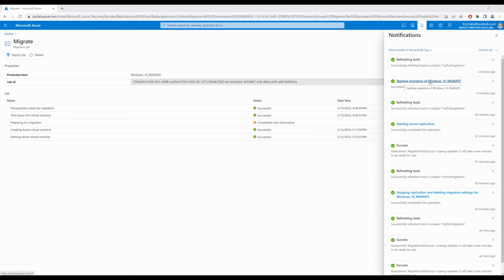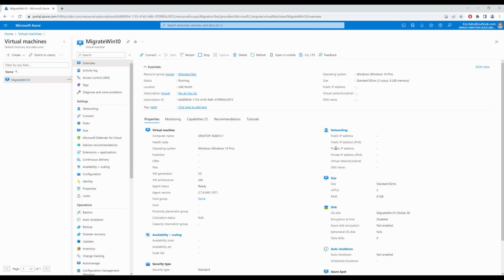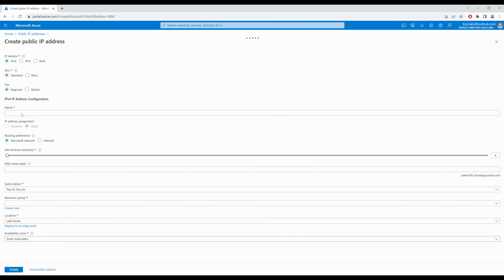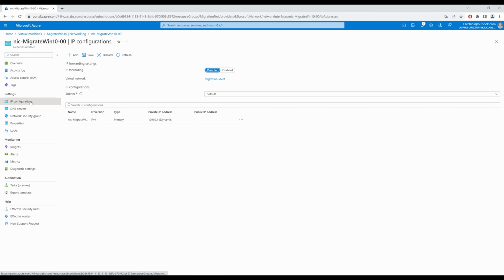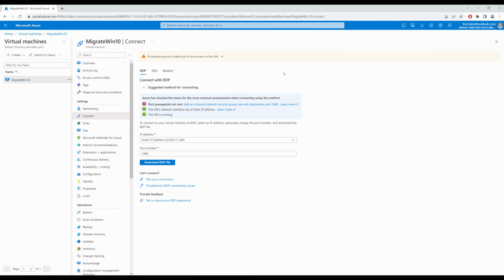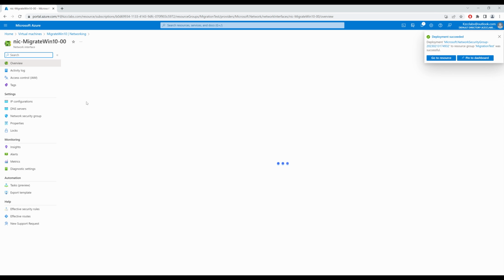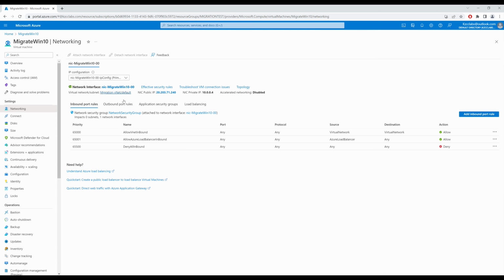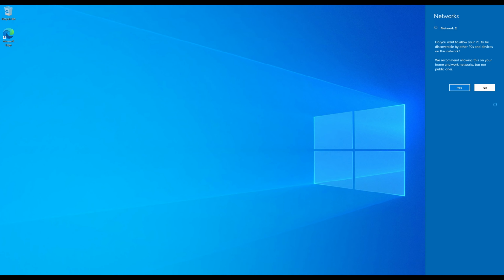Part 7 - Azure Migrate - Test Migration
Learn How to Migrate Workloads to the Cloud using Azure MIGRATE. Through this 7 Part course I demonstrate in details how to migrate a on-prem VM into the Azure cloud.